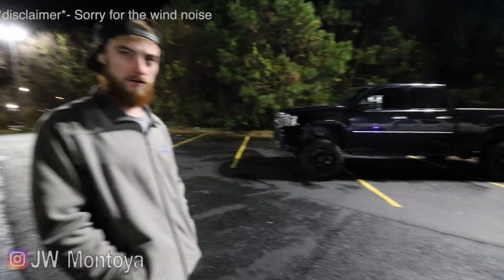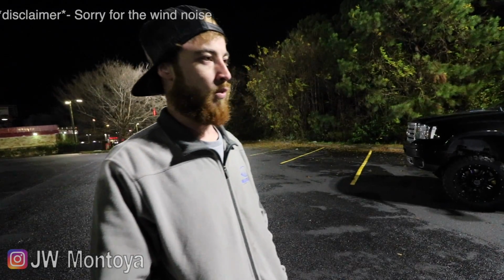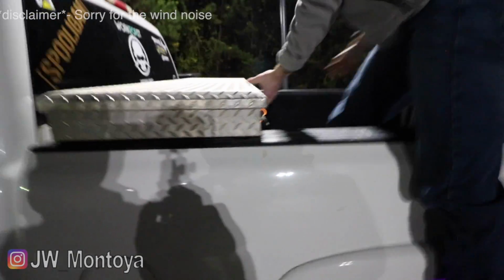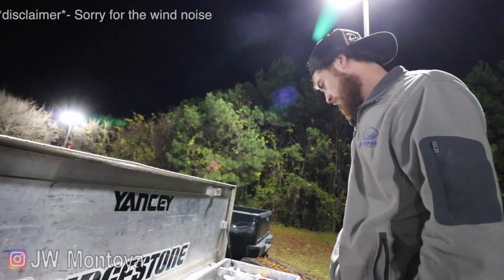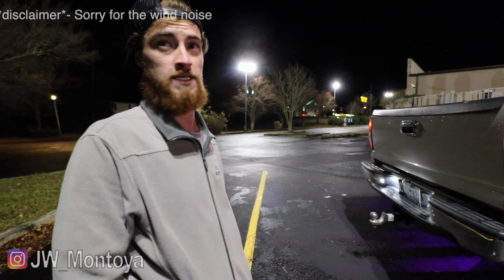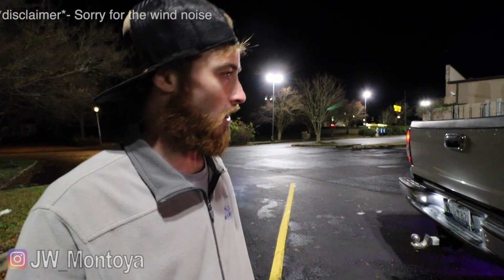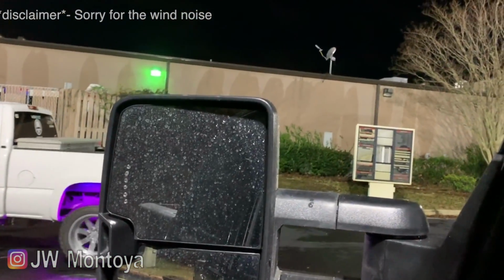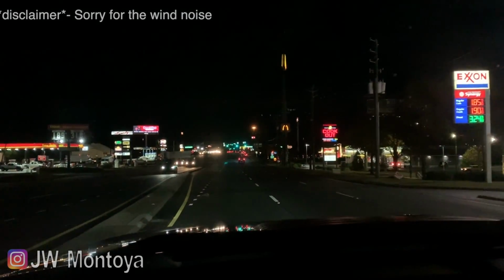Be Aware of LLY Head gasket Issues!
Perfect example of a common issue with LLY Duramax, which is head gasket. Crazy thing is it still ran great even with bad gaskets! Don't let this happen to your Duramax.

2011 GMC Sierra 2500HD Denali
6.5 BDS
Fox shocks
Cognito UCA
Boost autoparts
Edge Insight CTS2
22x12 Anthem Instagator
35x12.5 Fury OffRoad
Hornblaster